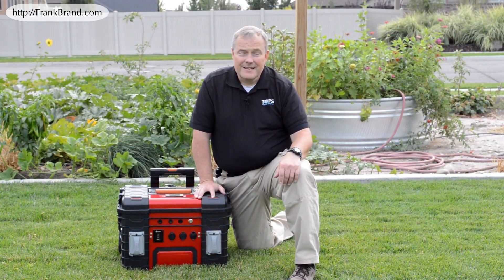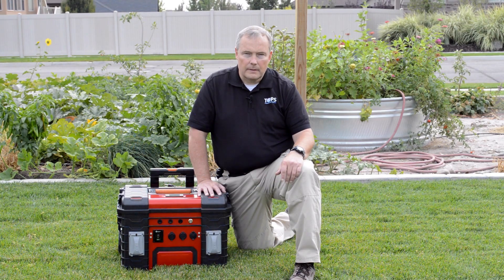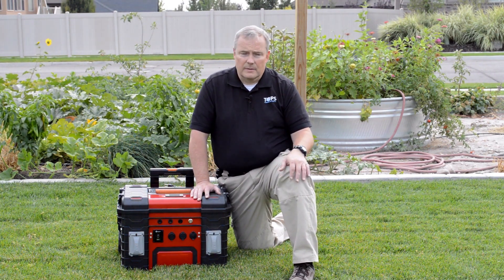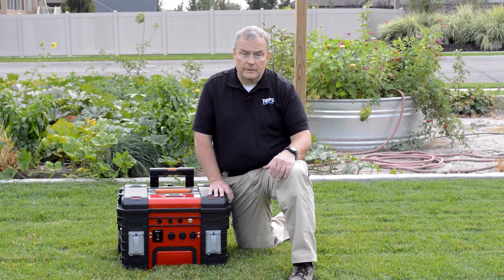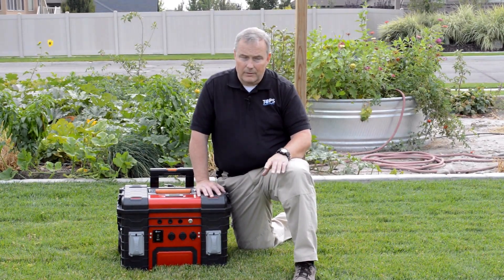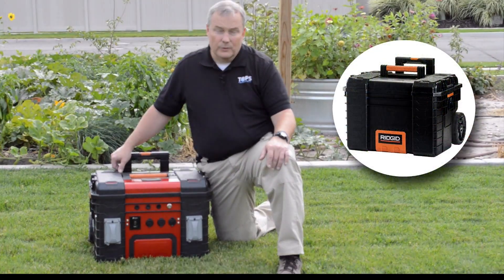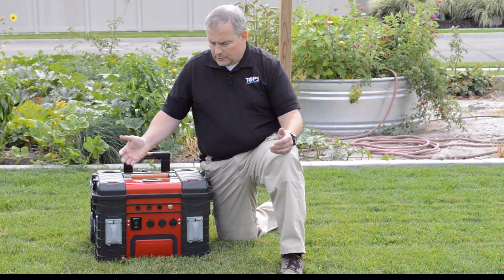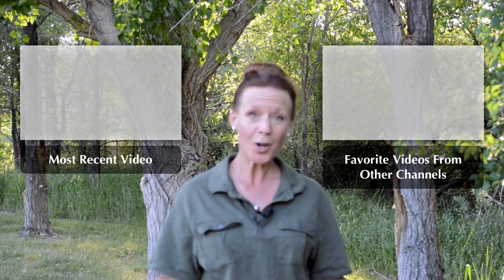Portable Power Pack - Intro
Introduction to my DIY Portable Power Pack that uses Li-Ion 18650 cells for storage.